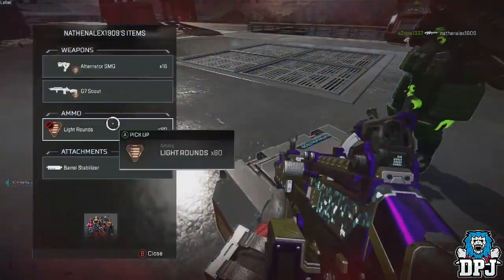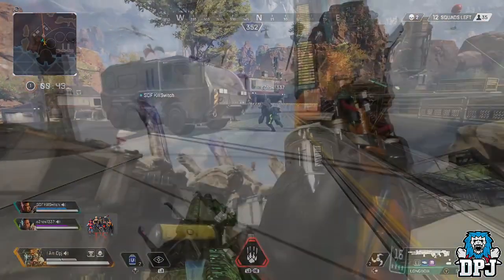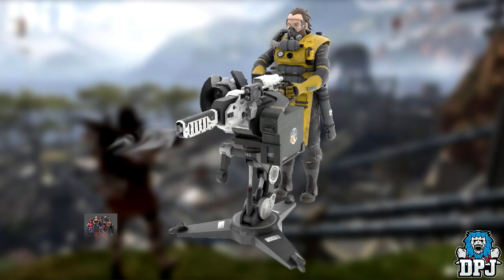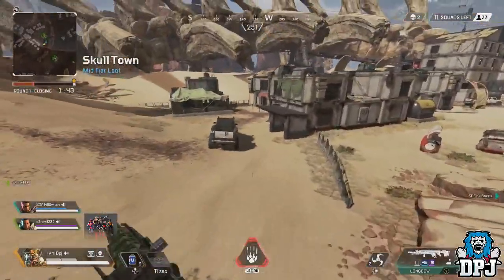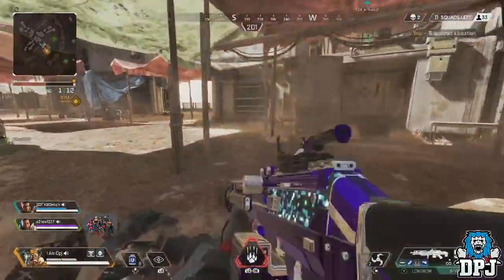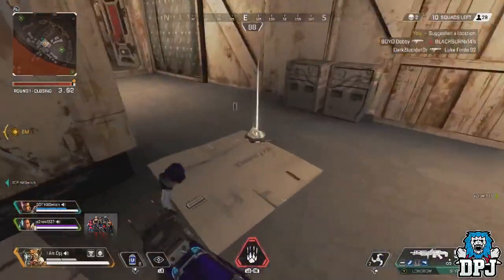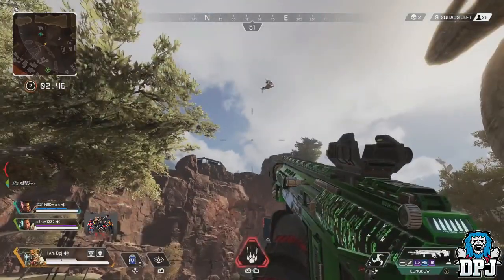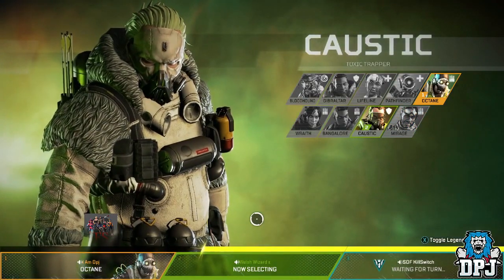HOW TO GET 100% FREE KNIFE HEIRLOOM WRAITH IN APEX LEGENDS GLITCH EXPLOIT *PC PS4 XBOX* WORKING 2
HOW TO GET 100% FREE KNIFE HEIRLOOM WRAITH IN APEX LEGENDS GLITCH EXPLOIT *PC PS4 XBOX* WORKING - Apex Legends is a free-to-play Battle Royale game where legendary competitors battle for glory, fame, and fortune on the fringes of the Frontier

Keyword: apex legends how to unlock heirloom knife
If you're looking for a way how to get Apex Coins for free, well, we've got you covered

Here's A Handy Map Showing Where To Find Good Loot In Apex Legends

Watch Apex Legends Glitches and Exploits (Bunny Hopping, Double Pump, Fast Melee and Crazy Speed Glitch) GIF on Gfycat
 legends legendary gear apex legends legendary armour apex legends legendary armor apex legends legendary items apex legends where to find gold loot Keyword: how to get heirloom apex

Super Fast Download apex legends tournament with chat's reactions video HD Youtube HD Search Results "first official apex legends $20000 tournament"

55 Apex Legends tips, tricks, and little known features One item people are clamoring for is the Apex Legends knife, or more accurately, a special skin for Wraith's weapon
Search results for code red tournament apex legends videos

Apex Legends Heirloom Items Guide IGN's Apex Legends How to Guide are a set of pages that aim to help you learn all manner of things about this new battle royale Download Apex Legends for free on PC, Xbox One and PlayStation 4
 Apex Legends PRO TIP: How to Glide WAY FURTHER From Hot Air Balloons

Keyword: apex legends how to unlock secret heirloom knife

How To Unlock SECRET HEIRLOOM KNIFE Apex Legends Wraith Heirloom Knife Gameplay Apex Legends
How to get apex coins for free in apex legends
Here's A Handy Map Showing Where To Find Good Loot In Apex Legends | PlanYour We have Apex Legends Glitches and Exploits listed in our forum as well as PS4 and Xbox Cheats for Apex legends but most people just want hacks Apex legends where to find gold loot · apex legends gold loot perks · Apex Legends - BEST ARMOR TO LOOT  Search Results For: how to get heirloom apex

Keyword: apex legends tournament with chat's reactions Videos for first official apex legends $20000 tournament

Our Apex Legends Tips guide will walk you through a bunch of tricks that will help beginners and all players alike

Everyone who's playing the game is talking about an Apex Legends Knife, what's so special about it and how can you get the knife

Credit:

DPJ